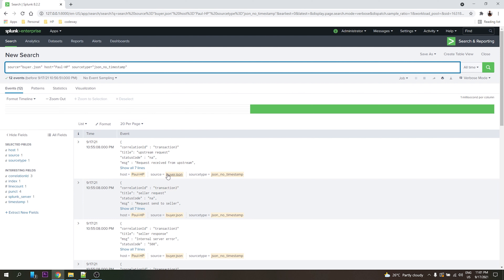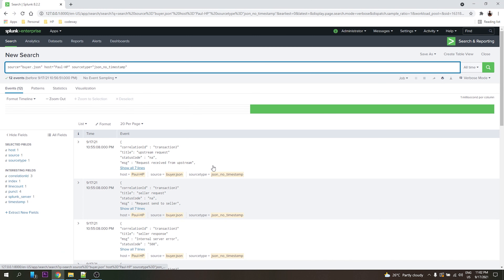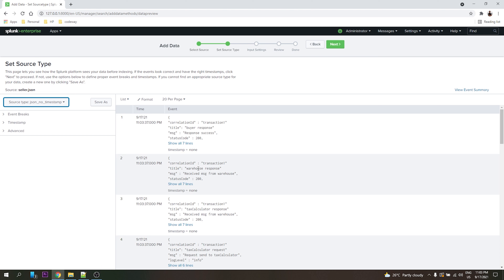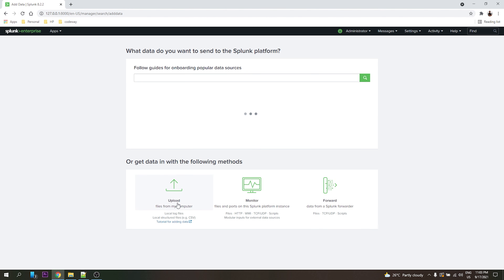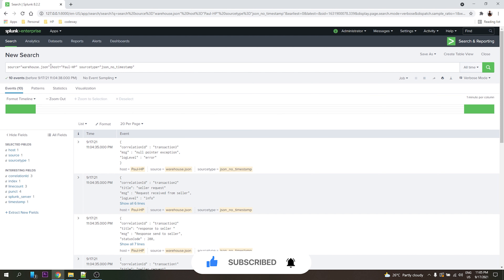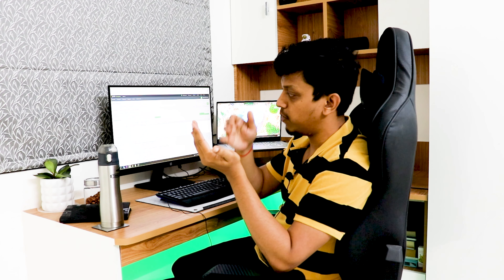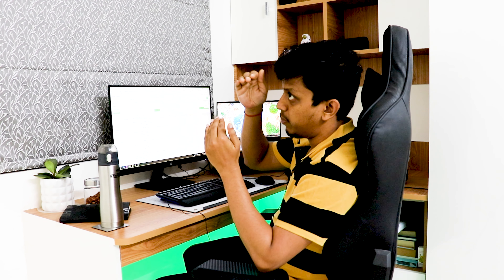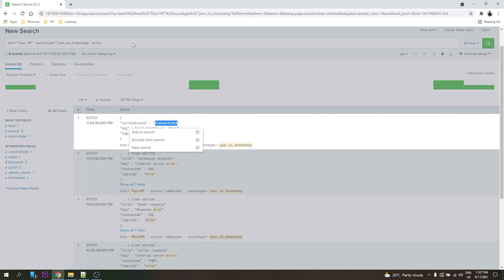Lets Talk About CorrelationId In Microservices | Trace Point Of Failure In Microservices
Correlation IDs provide the standard solution to this problem. A correlation ID uniquely identifies each  ‘user requests’, for each user interaction.
Distributed systems, and those using microservices architectures in particular, scatter the order’s log messages further, across multiple locations, to be gathered by centralised logging tools. To make it straightforward to investigate problems, you need a way to group the log messages that relate to a particular order, in all of your systems or services.

⚙️Gears used⚙️
DJI Osmo Mobile 3 Handheld Smartphone Gimbal (Grey)

Boya BYM1 Omnidirectional Lavalier Condenser Microphone with 20ft Audio Cable (Black)

Canon EOS 200D II 24.1MP Digital SLR Camera + EF-S 18-55mm f4 is STM Lens (Black)

Samsung Galaxy S20 (Cosmic Gray, 8GB RAM, 128GB Storage) with No Cost EMI/Additional Exchange Offers

Benro T880EX Digital Tripod Kit

HP Envy 15-ep0123TX 15.6" (39.62cms) Laptop (10th Gen i7-10750H/16GB/1TB SSD/Windows 10 Home/NVIDIA 1660Ti 6 GB Graphics), Natural Silver

Logitech MK345 Wireless Combo – Full-Sized Keyboard with Palm Rest and Comfortable Right-Handed Mouse